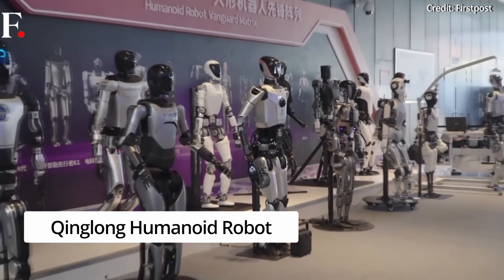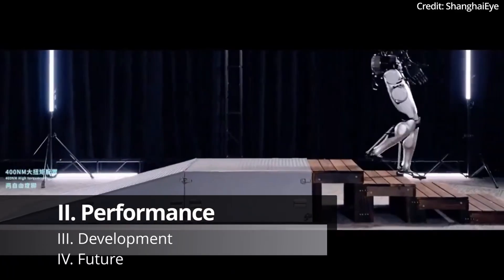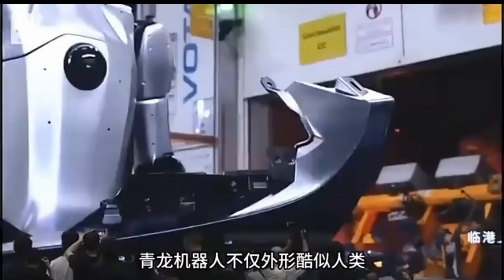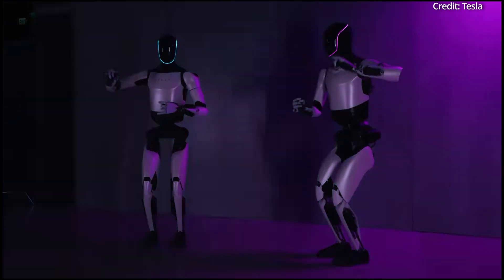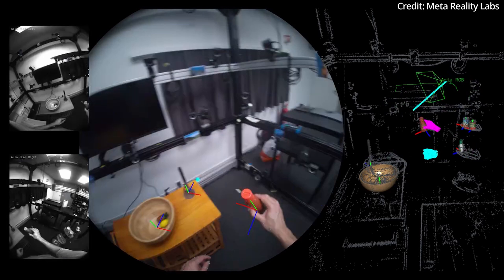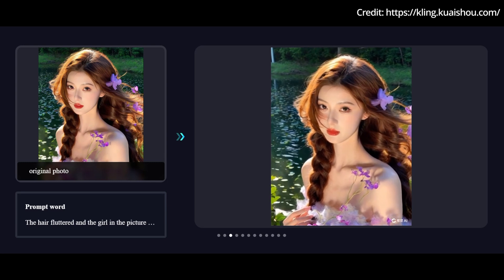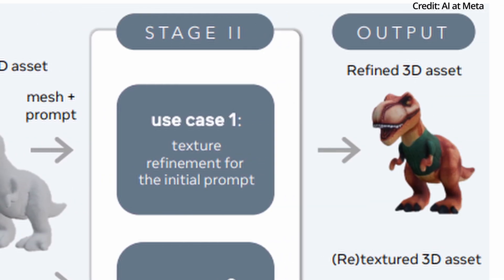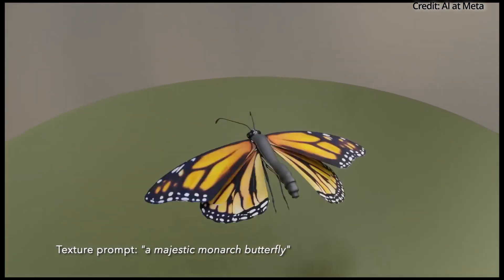China Demos New QINGLONG AI Robot with 43 DoF (2024 WORLD ARTIFICIAL INTELLIGENCE CONFERENCE)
Introducing the Qinglong humanoid robot with open-source AI, plus Tesla's Optimus Gen 2 is shown for the first time ever in public. Meta HOT3D dataset is bringing robotic hands closer than ever before, plus China's KLING is now available on a web app.

AI news timestamps:
0:00 Qinglong humanoid robot
0:33 Specifications
1:08 Performance
1:33 AI development
1:48 Future roadmap
2:31 Tesla Optimus Gen 2
2:49 Key improvements
3:23 Roadmap
3:53 Meta HOT3D
5:10 KLING text to video web app
5:44 Meta 3D Gen
6:10 2 AI models
7:10 EMU AI